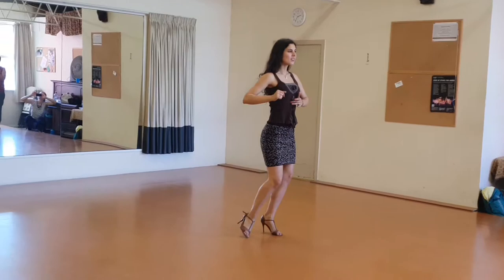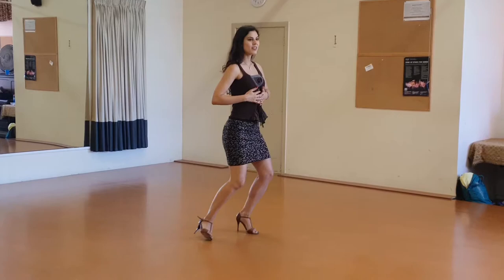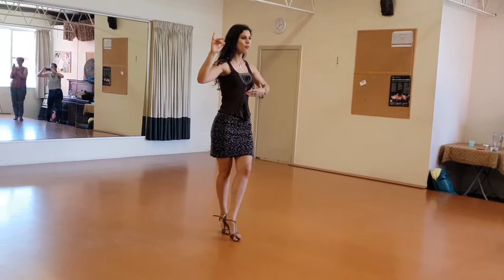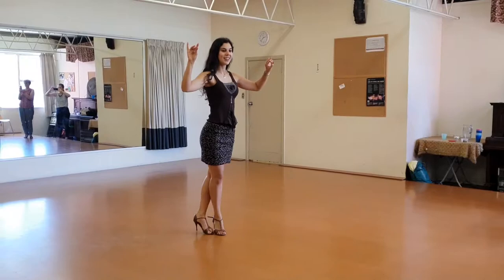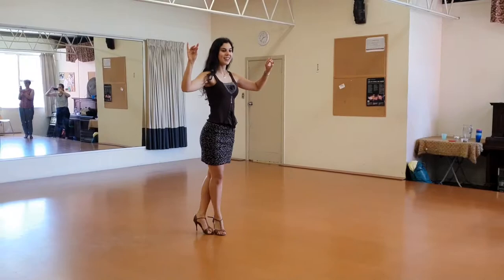Technique Tango Lesson in Wellington by Gisela Vidal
Gisela Vidal